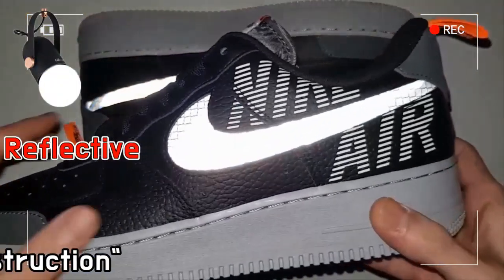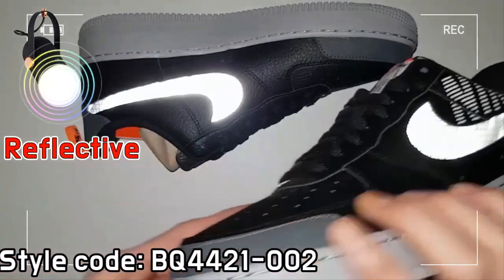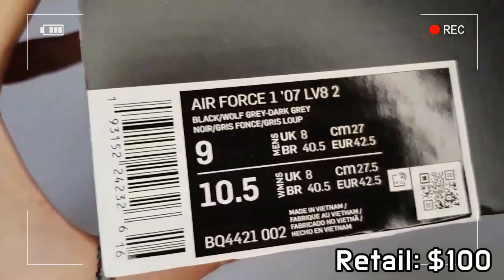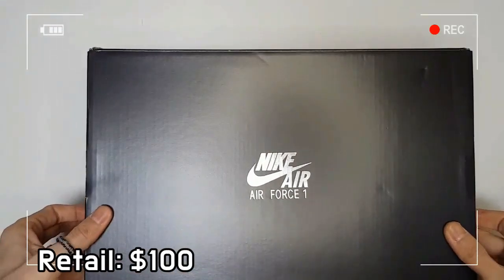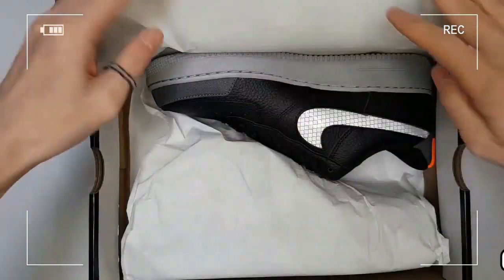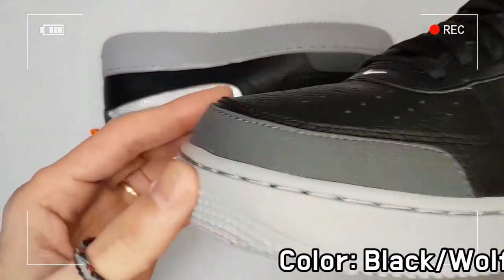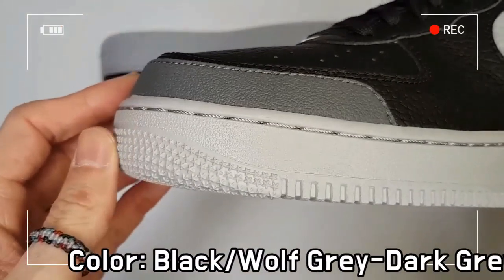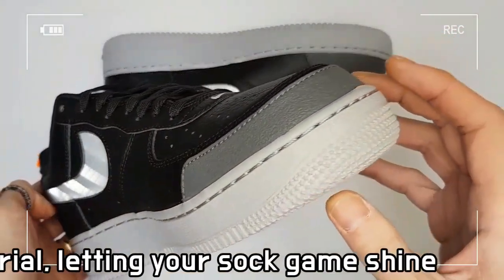Nike Air Force 1 ’07 LV8 2 “Under Construction” unboxing/Nike Air Force 1 07 LV8 on feet review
style code bq4421-002
it's AUTHENTIC !